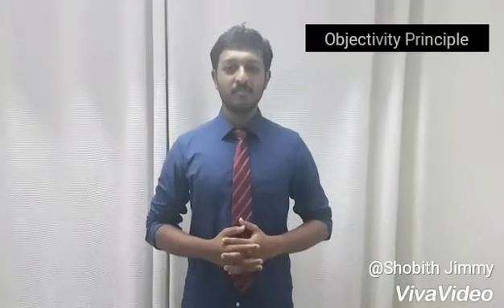Modern Principles of Accounting - Christ University, Lavasa, Pune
Modern Principles of Accounting
-Revenue Recognition Principle
-Matching Principle
-Historical Cost Principle
-Full Disclosure Principle
-Objectivity Principle